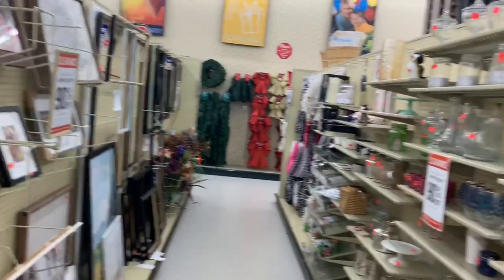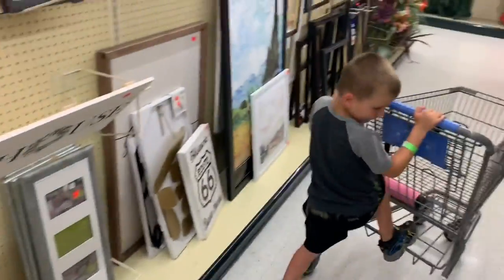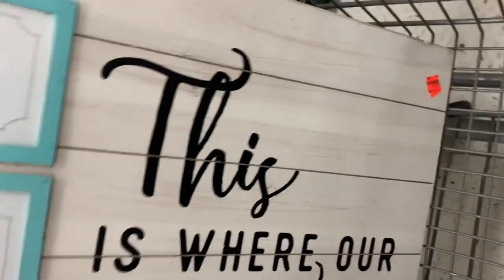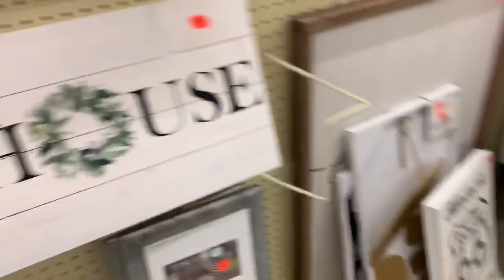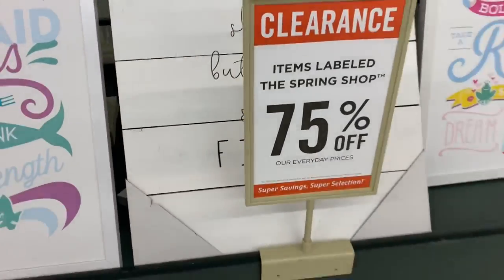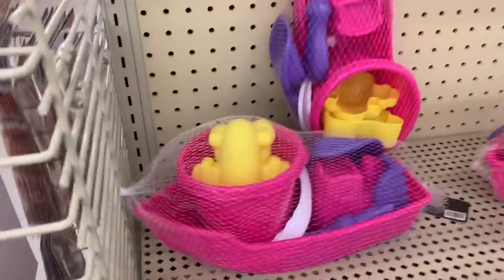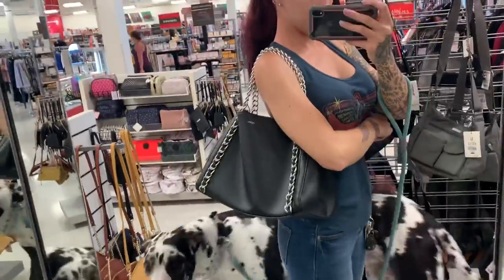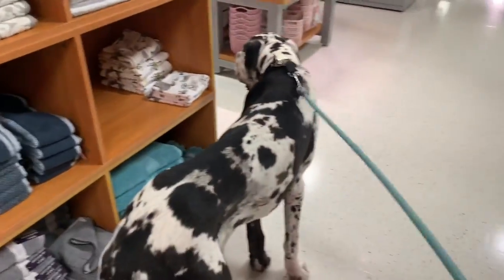Shopping With A Great Dane?! MORE 90% Off Clearance!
Shop even MORE 90% off clearance with me, this time at Hobby Lobby! Also a quick peek into TJ Maxx as well!

Want some free $$$? Join these money saving apps for FREE welcome bonuses!